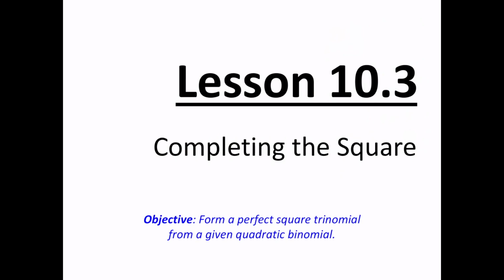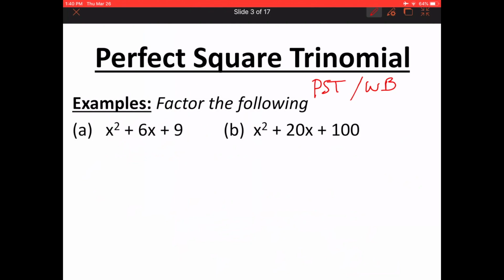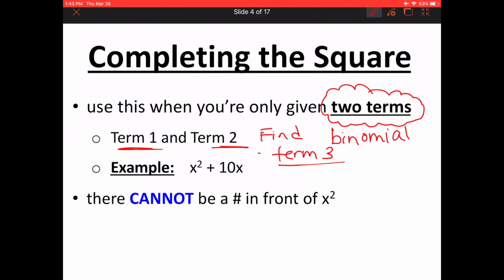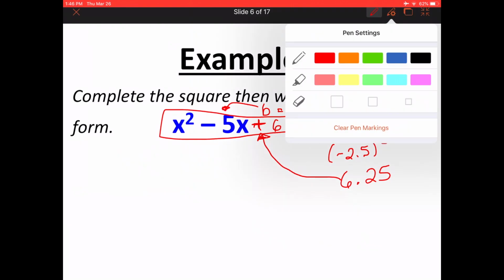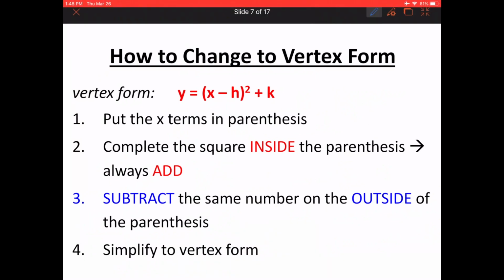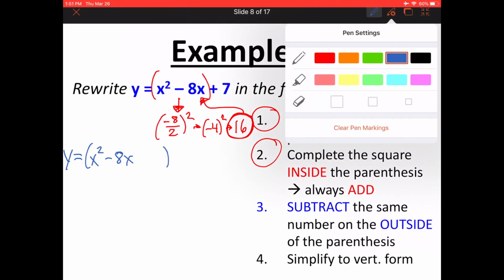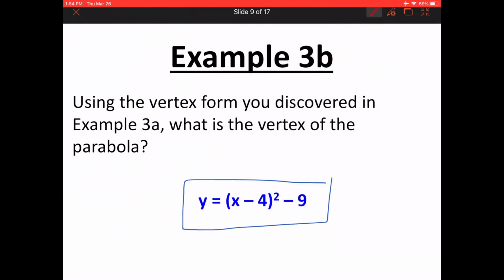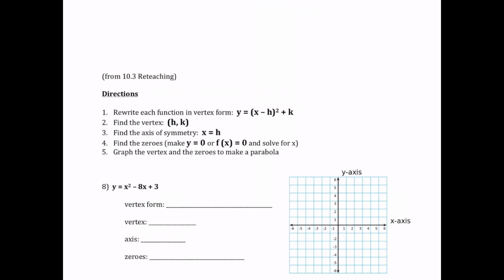Algebra 1 – Lesson 10.3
How to complete the square, perfect square trinomial, vertex form